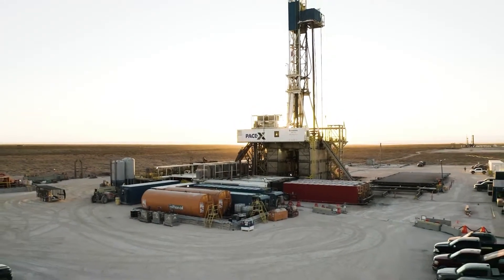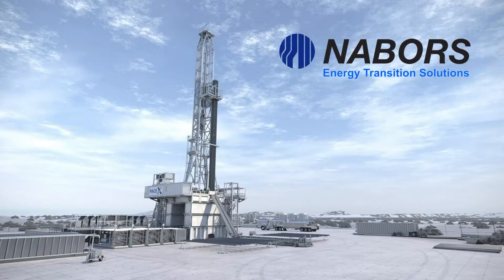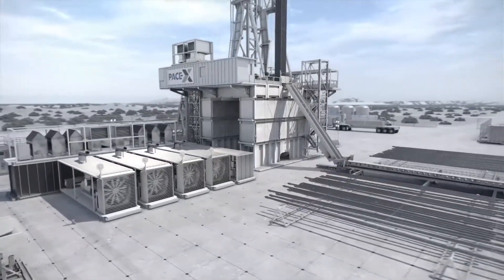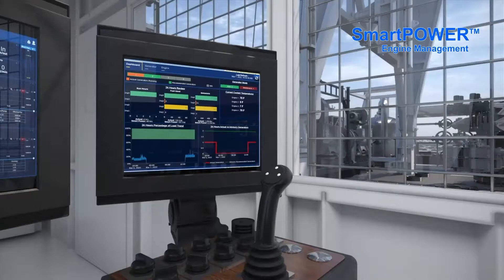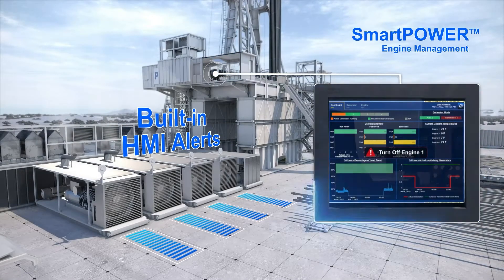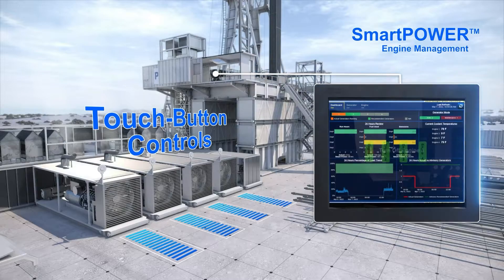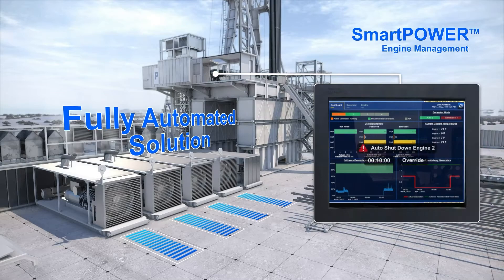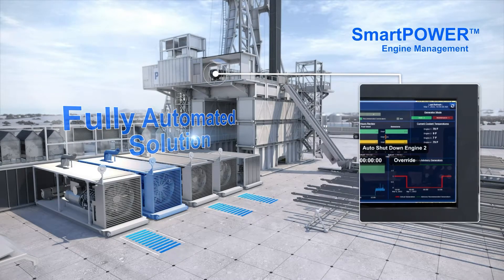SmartPOWER™ Engine Management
As efforts to decarbonize operations and reduce fuel consumption and costs have accelerated, the industry has focused on optimizing engine use as an effective pathway to achieving those objectives. Deployable to Nabors rigs and beyond to the broader drilling community, the SmartPOWER™ rig engine management system was developed with two primary configurations – advisory and control. The advisory solution sends automated alerts to the driller through HMI screens as to the optimal number of rig engines to run. The controls feature automates the start and stop of engines based on those advisories.